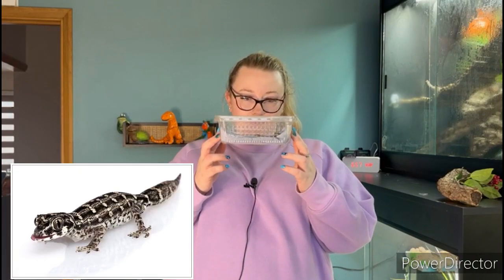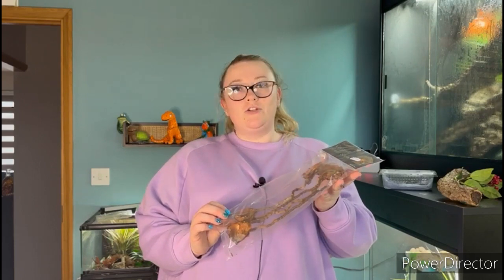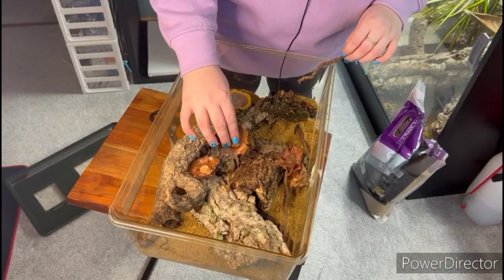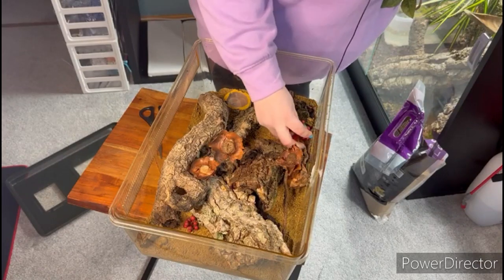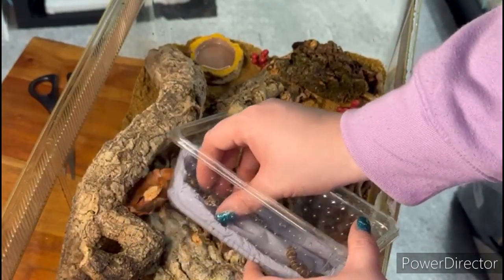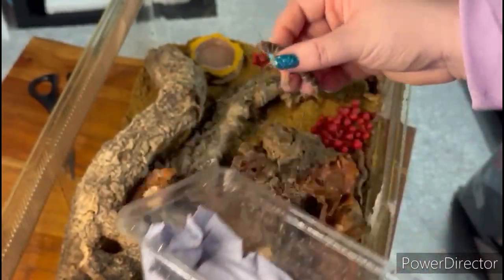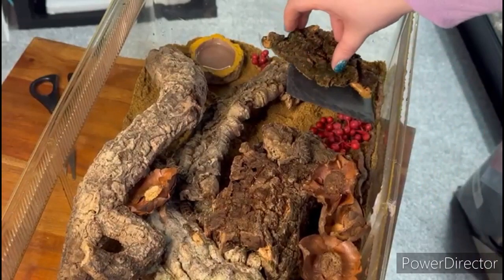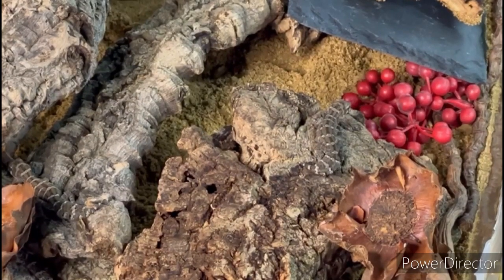Are Our Newest Geckos The Smallest In The World?! - Carrot Tailed Viper Geckos Tank Set Up!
Say Hello! to our newest addition, the Viper Gecko! One of the smallest reptiles in the world, And the Babies are even smaller at just the size of your finger nail!

Follow Amber as she sets up a grow tank for the Carrot Tailed Viper Geckos!

These will be our first reptiles we potentially look at breeding, so watch this space for many more guides to follow! and for any items or questions you may have, feel free to pop a comment below!